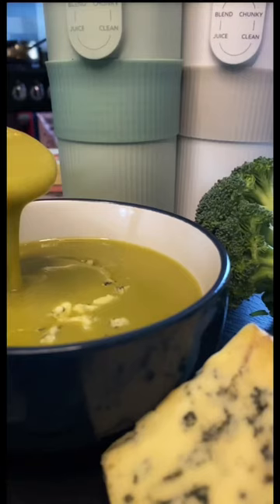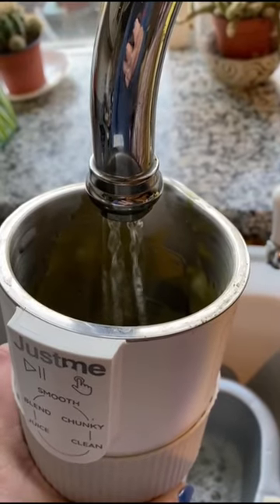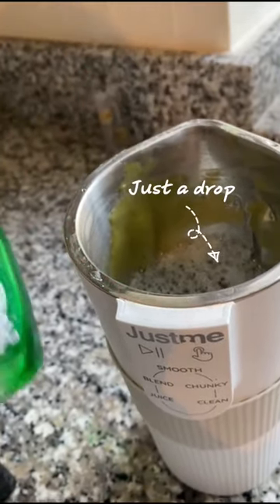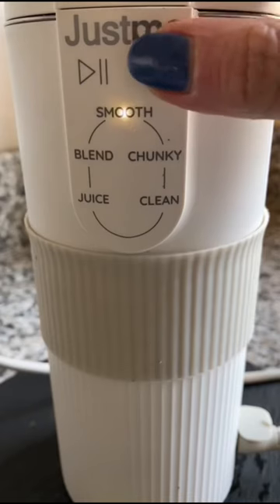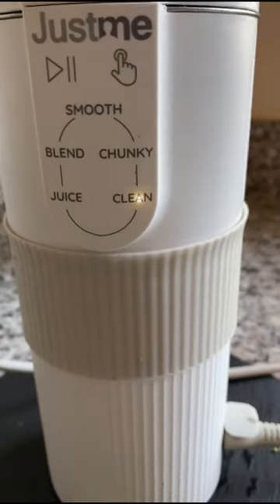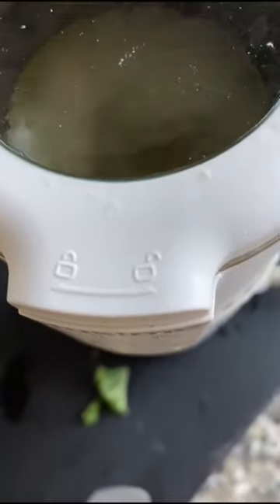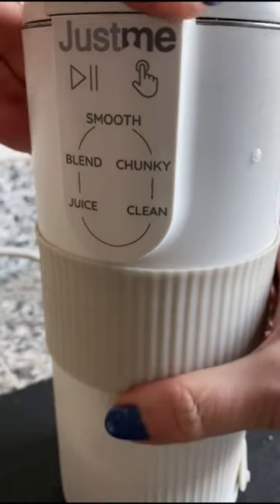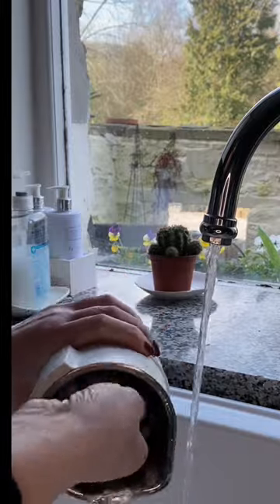How to clean your soup maker from Justme ! So easy !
Step one - Fill the machine with water up to the fill level. Warm water may work a little better
Step two - add a drop of washing up liquid ONLY A DROP !!  you don't need to squeeze the bottle.
Step three - replace the lid and select the CLEAN function - press start
Step Four - the machine will swirl around the liquid and loosen and food particles  - when the program is complete, pour away the soapy water
Step Five - Rinse under the tap and wipe around the edges with a sponge
Step Six - Leave to drain upside down.
The lid can be washed in a bowl but do not immerse the machine

If you require further cleaning , use the brush which is supplied in the box.